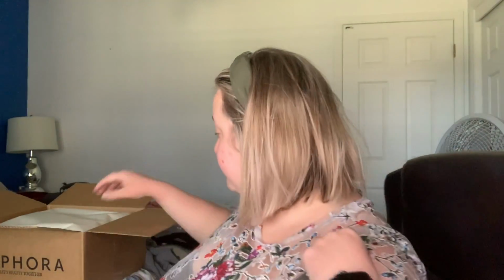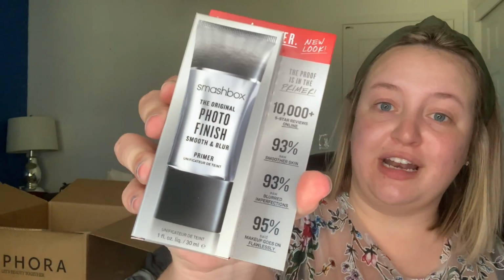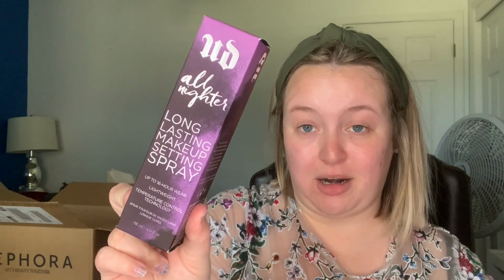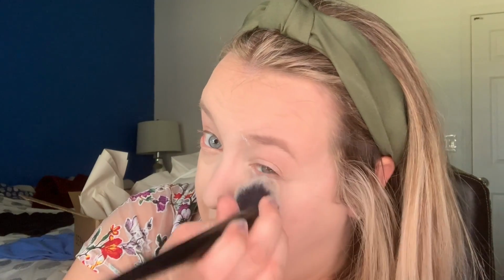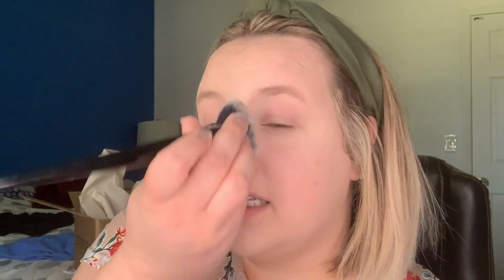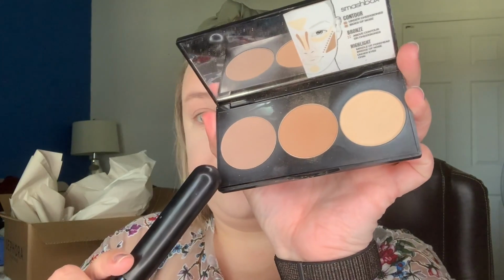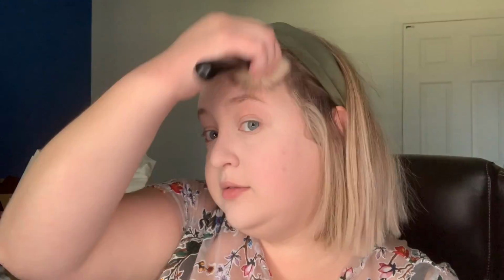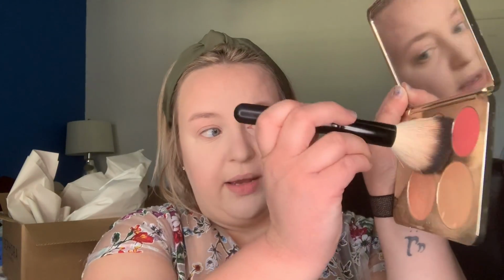Sephora Haul + GRWM!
Everyday essentials Sephora Haul + GRWM!